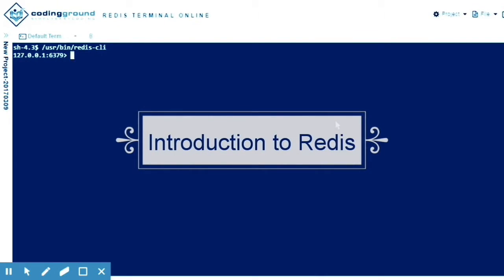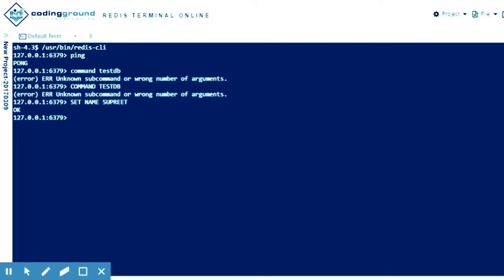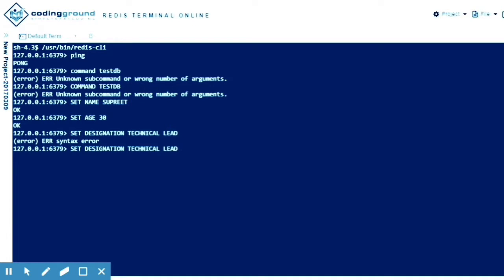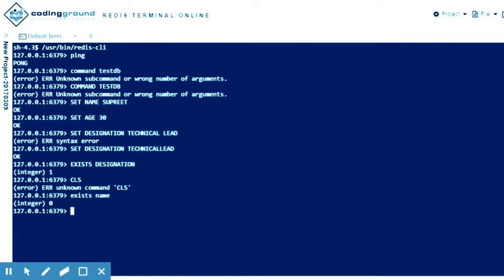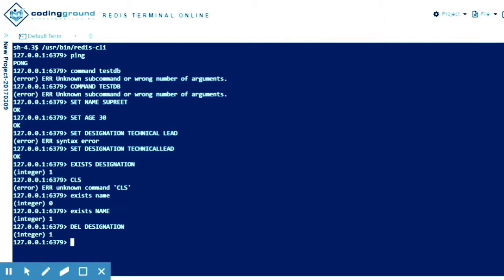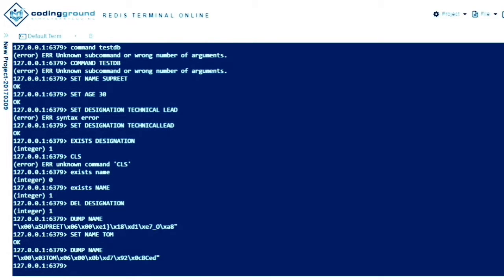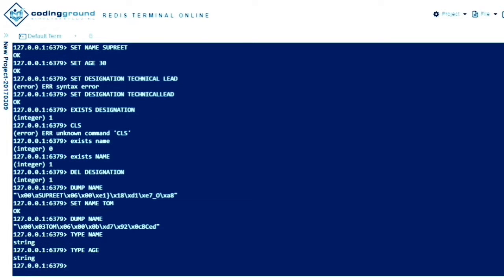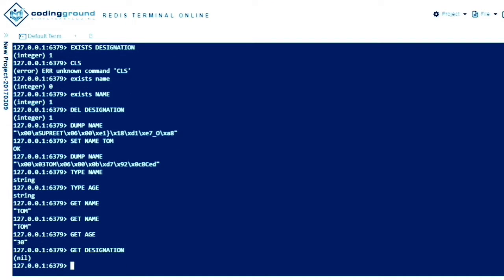Introduction to Redis |NoSQL database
in this video Introduction to Redis is discussed .

Redis intro : Redis is an open source (BSD licensed), in-memory data structure store, used as a database, cache and message broke.
it is a nosql database .Redis is not a plain key-value store, actually

 it is a data structures server

if you are confused on what database to use and Why Use Redis this is the video for you

we are trying to cover Redis Tutorial for Beginners in this video

Redis database is easy to learn

Redis Introduction video will be easy to understand and implement